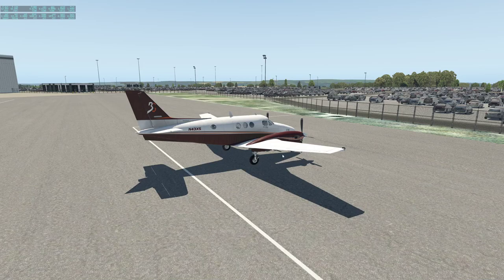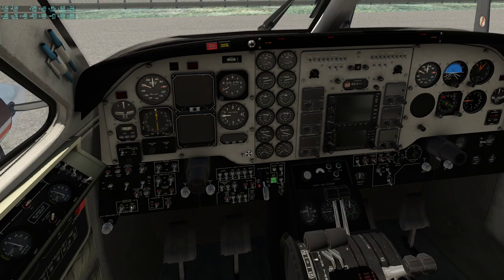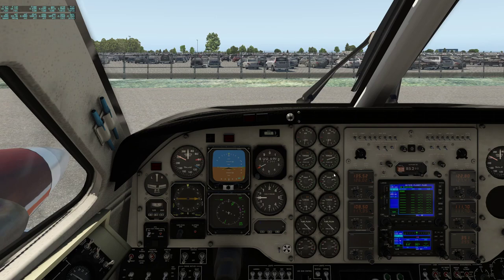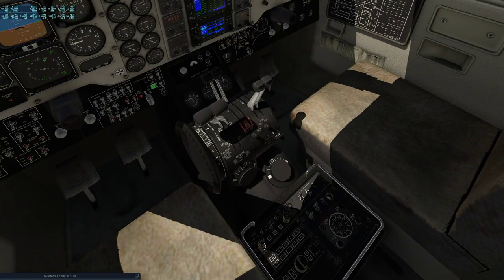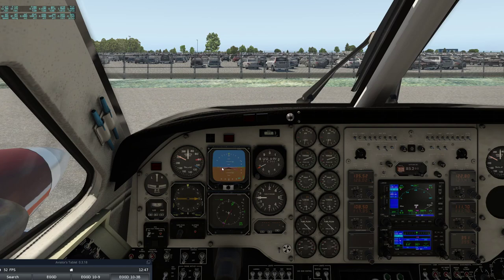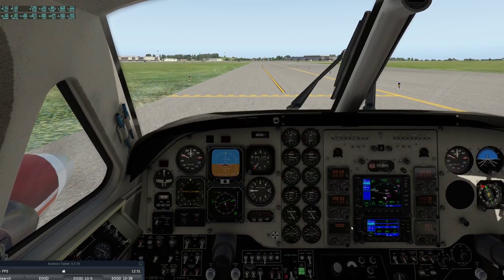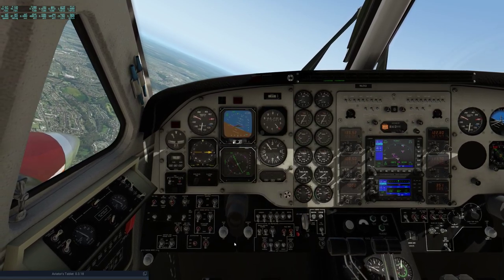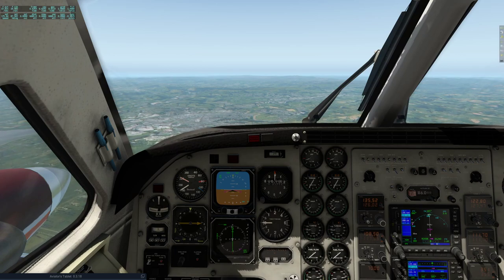Part 1: X-Plane 11 King Air C90 autopilot tips and tricks revisited - startup and GPS departure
A startup and autopilot SID tutorial for the X-Plane C90B

On-screen autopilot data: Settings - Data Output - Autopilot values

Keyboard bindings:
 numpad-/: Yaw damper on
 numpad-*: Servos on
 return: Disco servos, flt dir, yaw damp
 numpad--: Autopilot VVI down
 numpad-+: Autopilot VVI up
 insert: Autopilot heading up
 delete: Autopilot heading down
 home: OBS 1 up
 end: OBS 1 down
 pageUp: OBS 2 up
 pageDown: OBS 2 down

Joystick/yoke trim
 Pitch trim up
 Pitch trim down